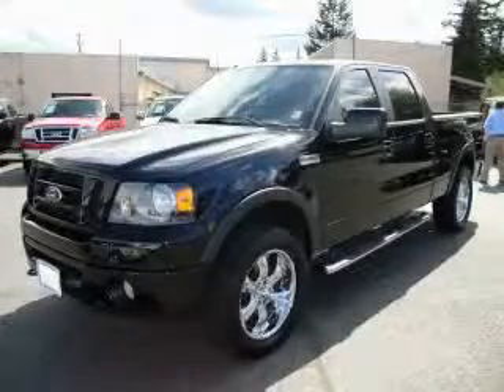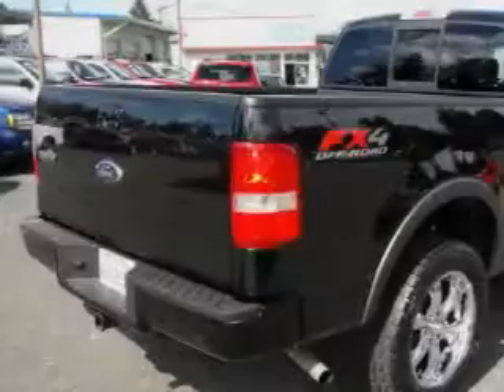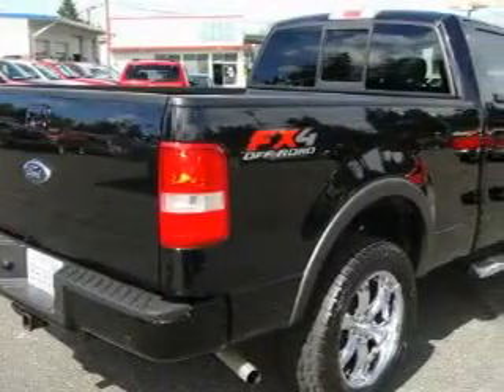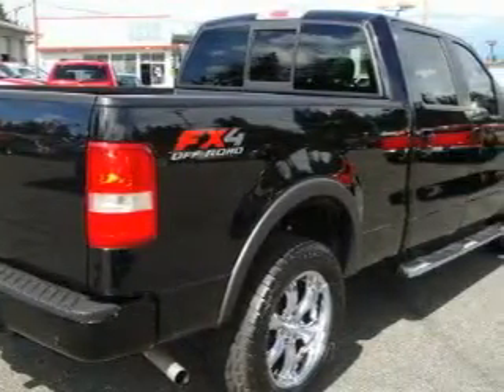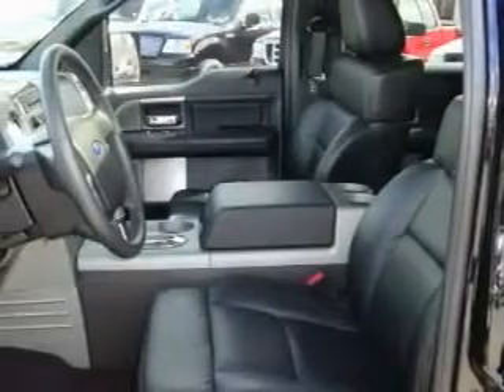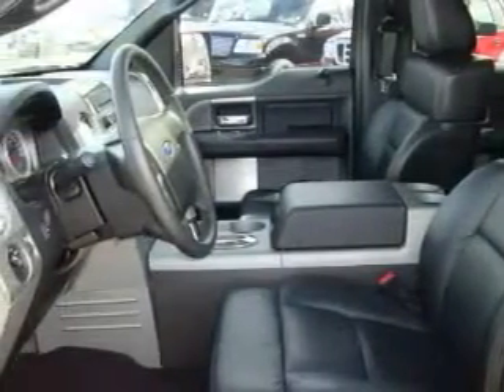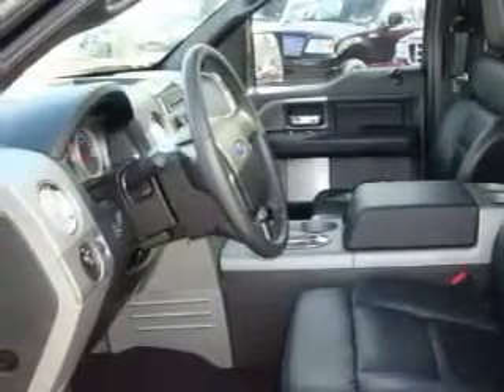Preowned 2007 Ford F-150 Everett WA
Year: 2007
 Make: Ford
 Model: F-150
 Engine: 5.4L V8 FFV SOHC
 Trans.: Automatic
 Exterior: Black
 Miles: 41,081
 Interior: Black

 Used 2007 Ford F-150 Everett WA